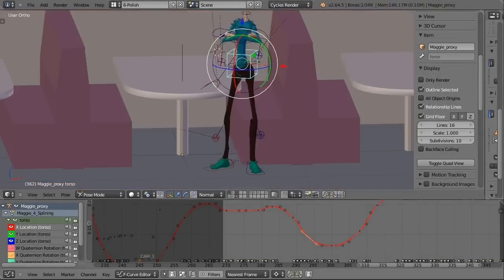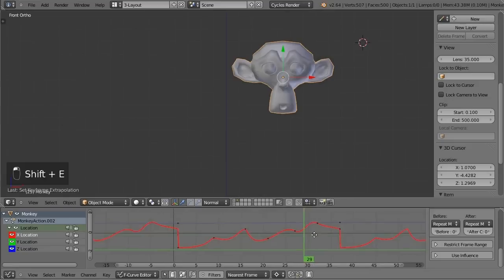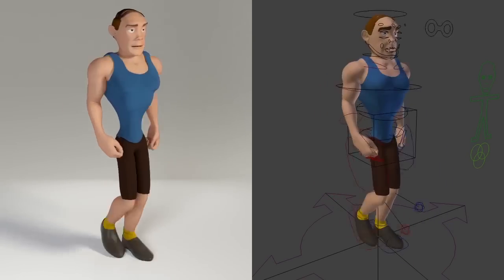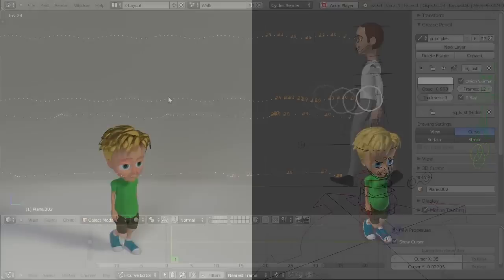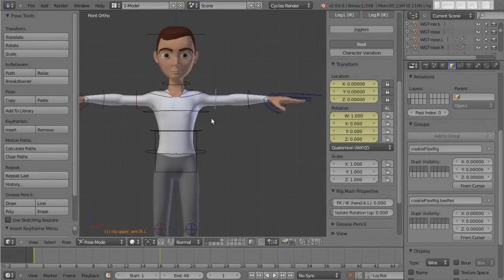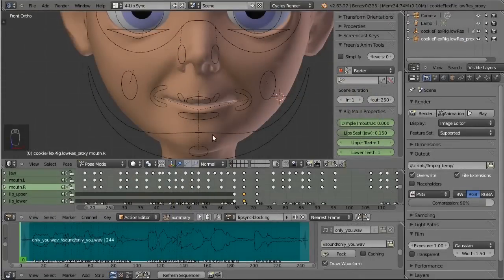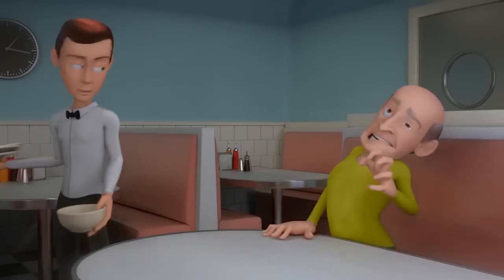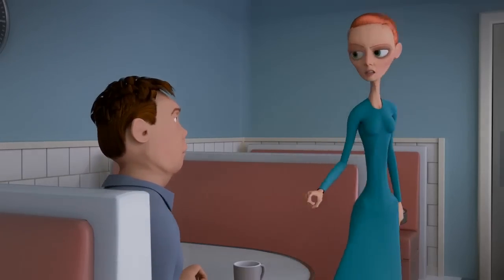Animation Toolkit - Training Series for Character Animation in Blender - Trailer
In this Blender training series you will learn body animation, facial animation, lip syncing, and a complete workflow for animating your character scenes in Blender using our new Cookie Flex Rig. Through the series you will be walked through the complete process of animating two scenes, from story-boarding to layout to blocking to polishing the animation. One scene will be taught by Beorn, and one scene by Nathan.